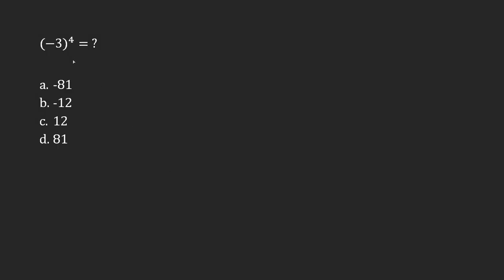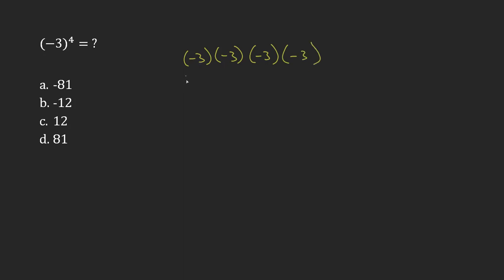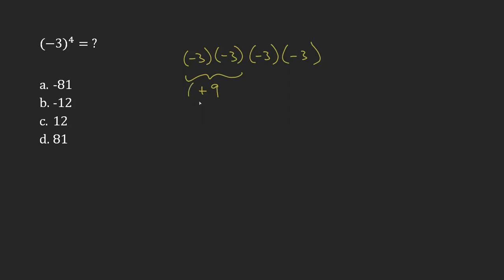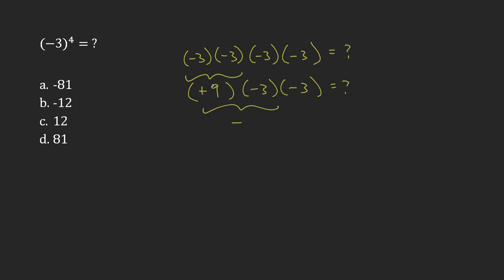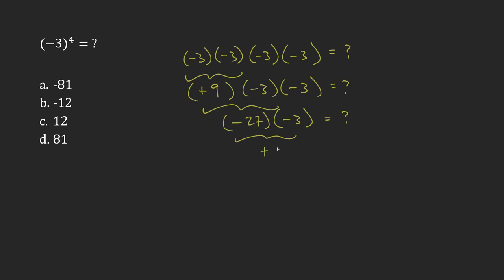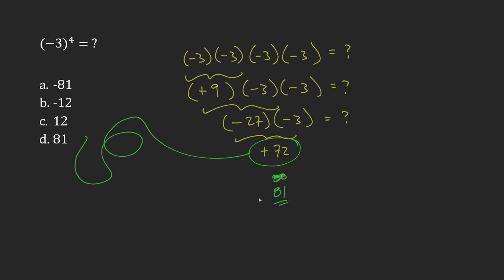Appendix A: Question 55 - Exponents and Square Roots